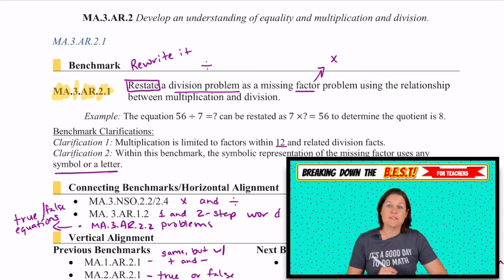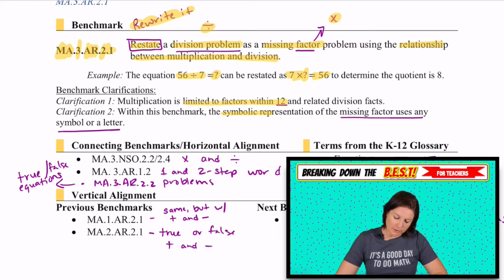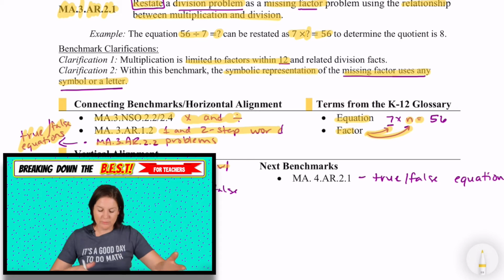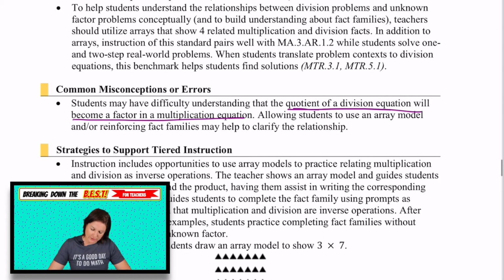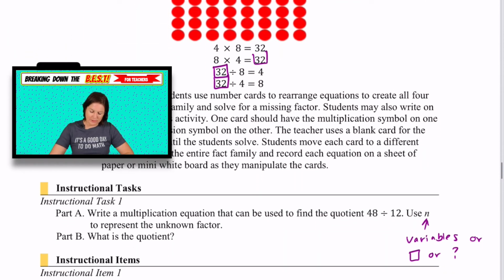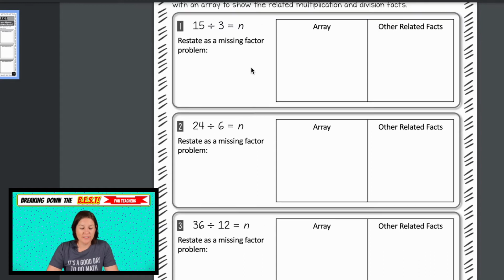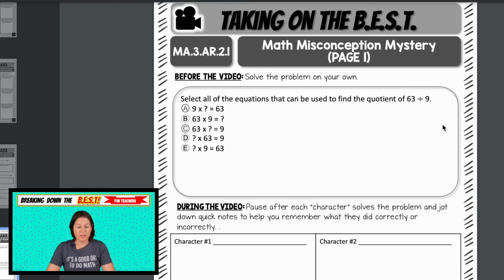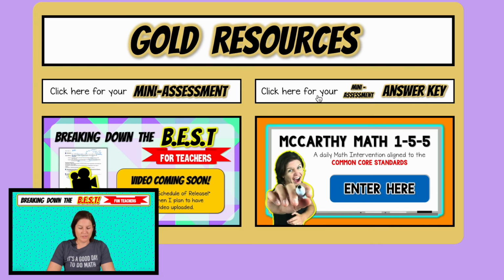MA.3.AR.2.1 - Breaking Down the B.E.S.T Standards for Math [FOR TEACHERS]